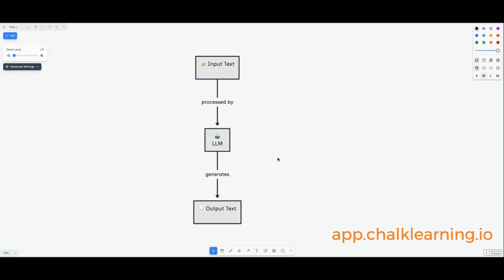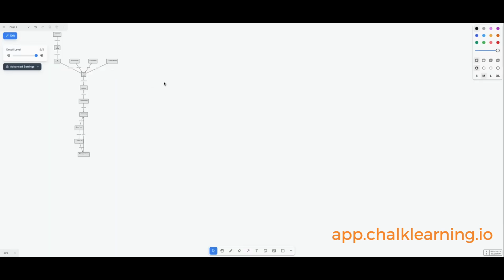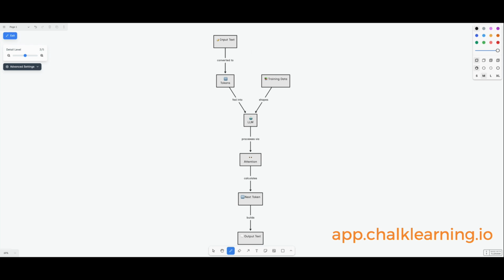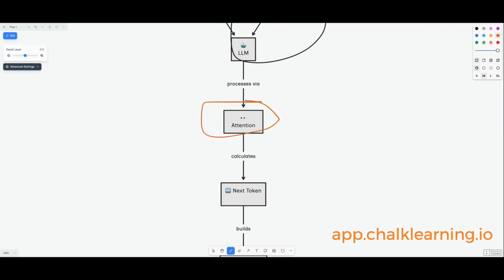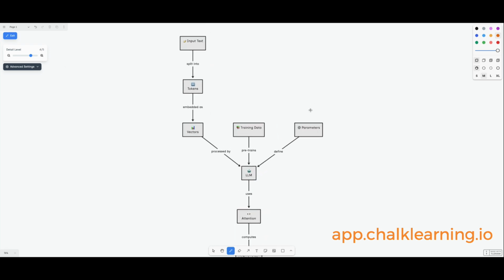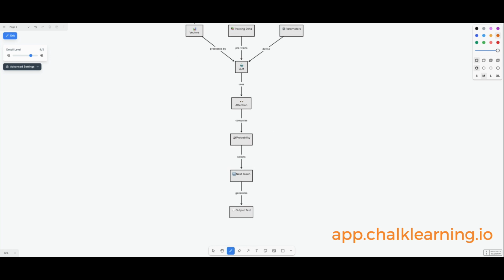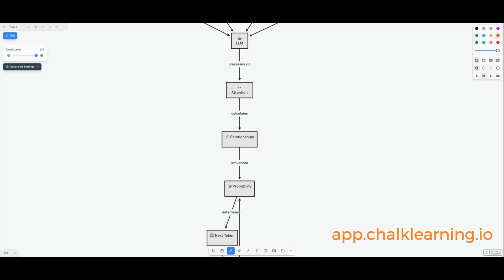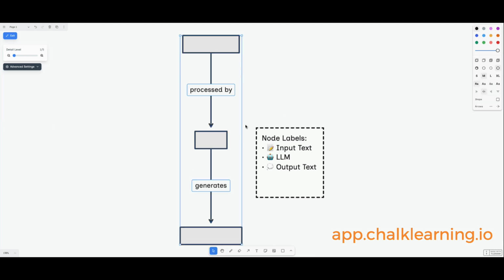LLMs Explained at 5 Levels of Difficulty